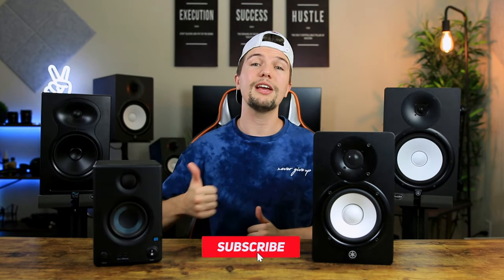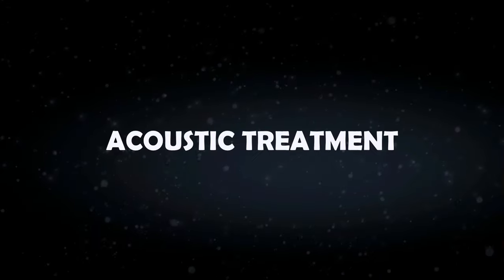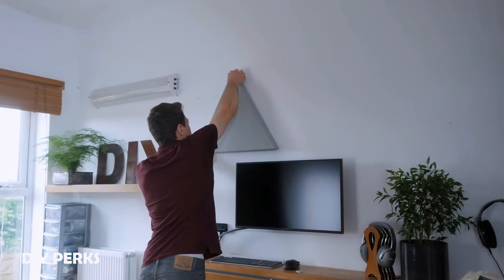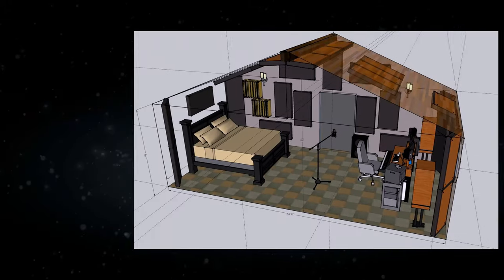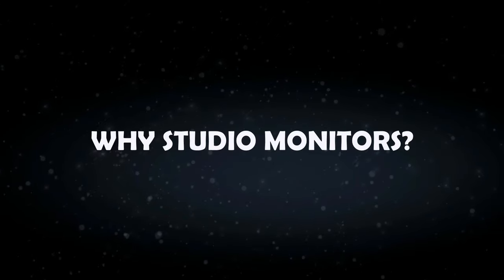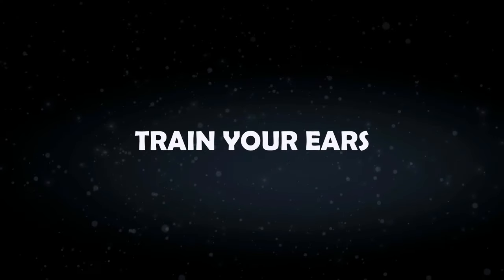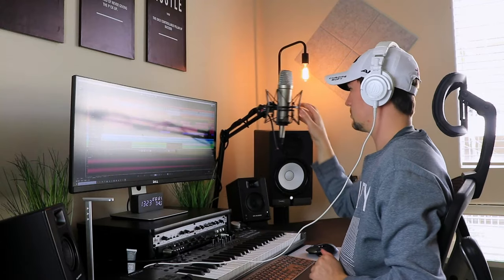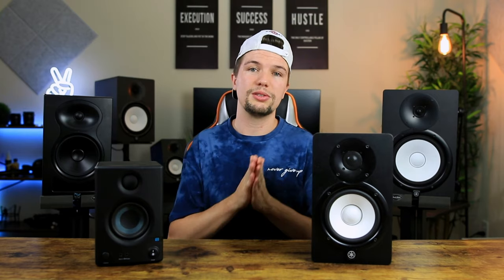Which Studio Monitors Should You Buy?! - Find the Perfect Studio Monitors For Your Home Studio Setup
This video is focused on finding the perfect pair of studio monitors for you home studio setup.

STUDIO MONITORS USED IN THIS VIDEO (Amazon US):
🔊 Presonus Eris E3.5 ($99)
🔊 Yamaha HS5 ($199)
🔊 Kali Audio LP6 ($149)
🔊 Yamaha HS8 ($369)

STUDIO MONITORS USED IN THIS VIDEO (Amazon UK):
🔊 Yamaha HS5 ($199)
🔊 Yamaha HS8 ($369)

The BEST XLR CABLES to connect your gear:
◽ Mogami Gold XLR Cable

🕑 TIME STAMPS:
00:00 - Intro
01:24 - Important things to sort out first
03:33 - Presonus Eris E3.5
05:20 - Yamaha HS5
07:07 - Kali Audio LP6
08:42 - Yamaha HS8
09:56 - Outro

IGNORE THIS!